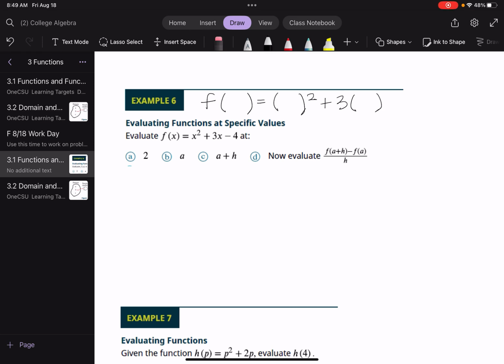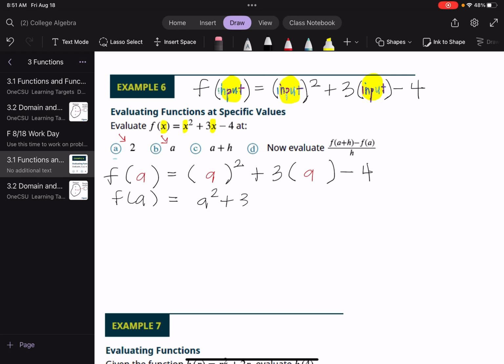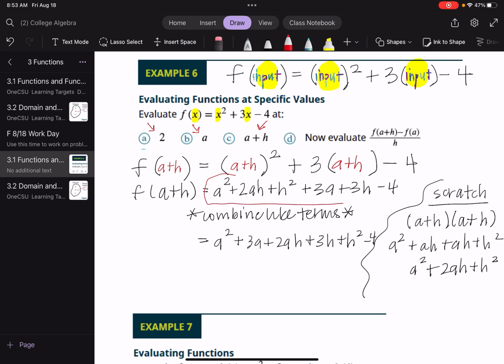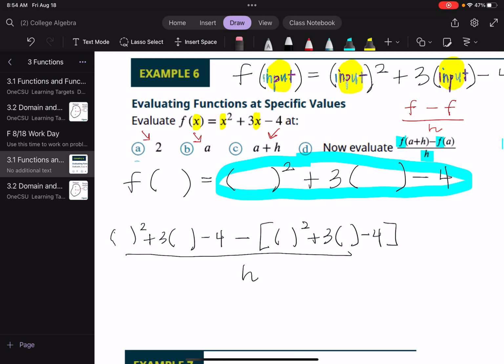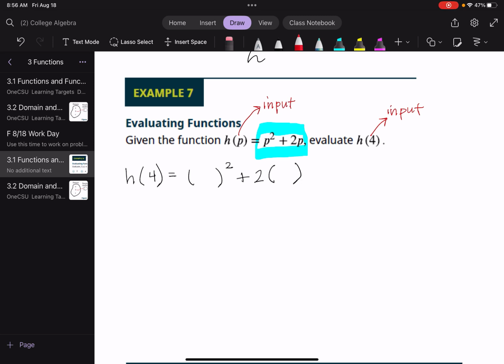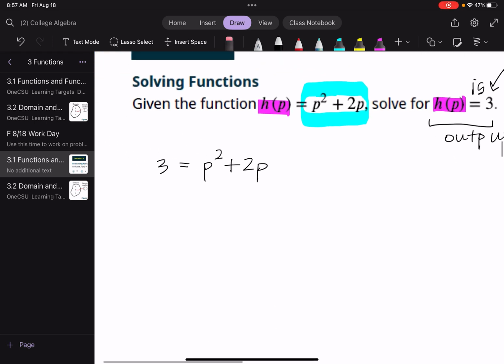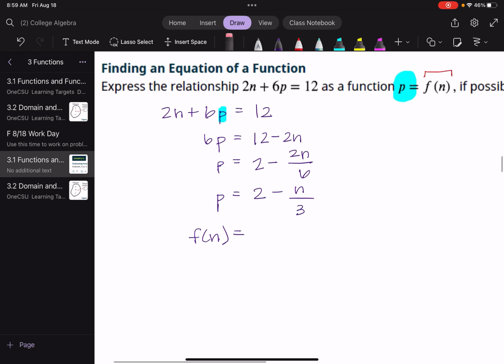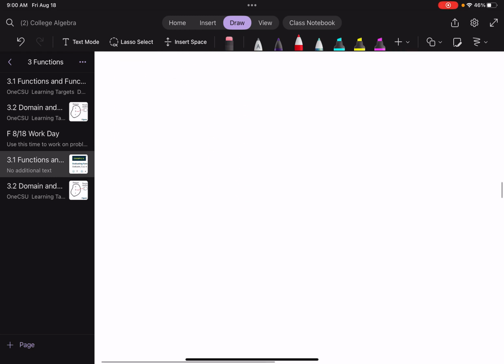Notes 3.1 Functions